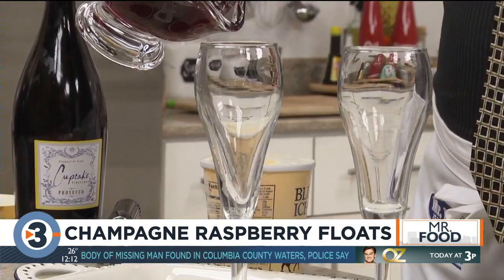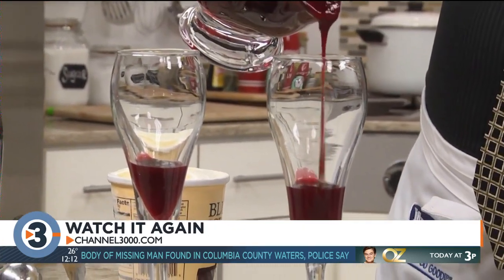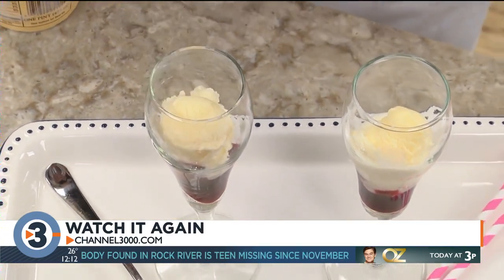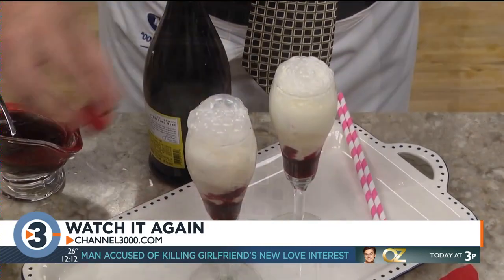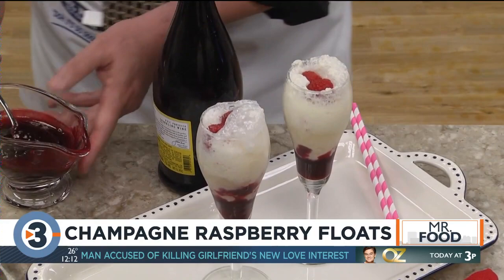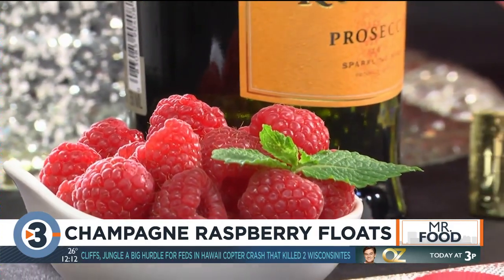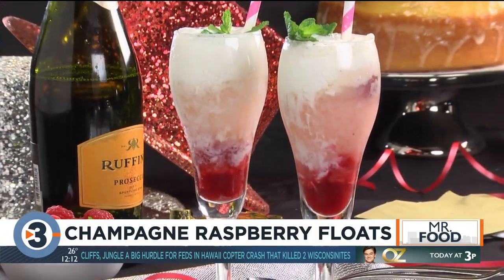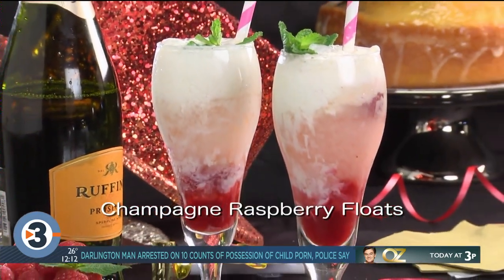Mr. Food: Champagne Raspberry Floats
Find the recipe for Champagne Raspberry Floats at mrfood.com.